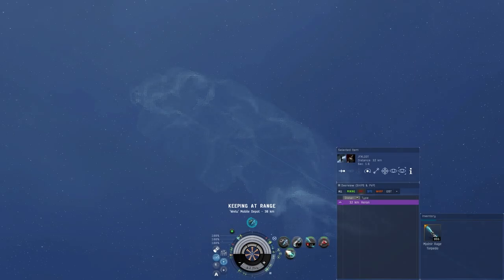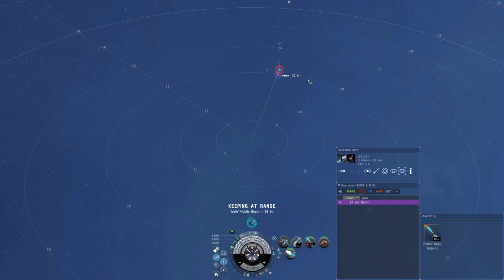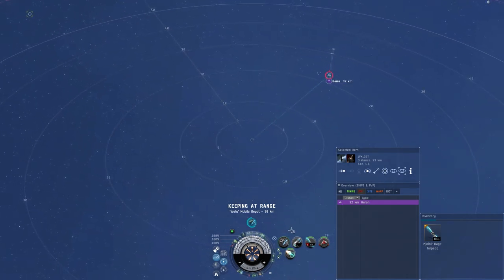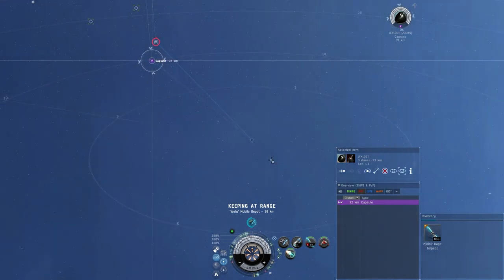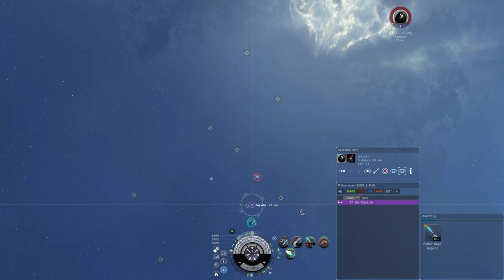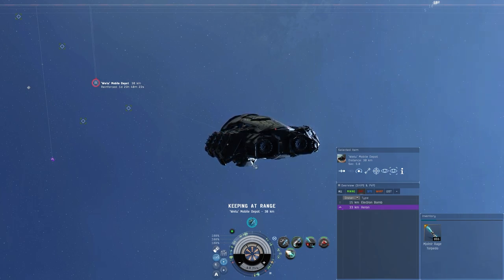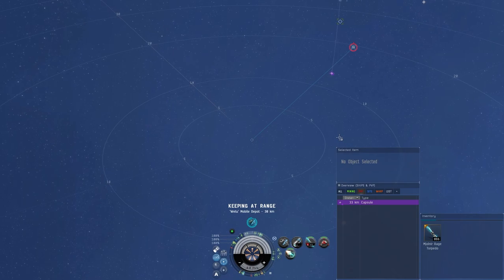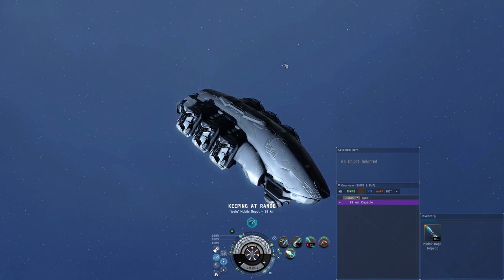Eve Online - Purifier - Stealth Bomber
FIT:
[Purifier, Purifier]
Co-Processor II

Bomb Launcher II
Covert Ops Cloaking Device II
Torpedo Launcher II
Torpedo Launcher II
Torpedo Launcher II

Electron Bomb x4
Mjolnir Rage Torpedo x1075